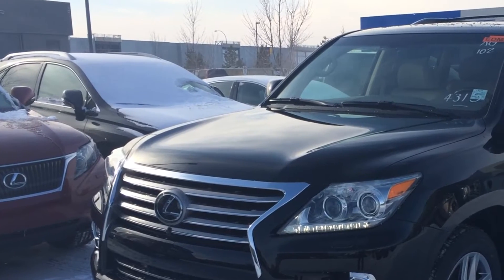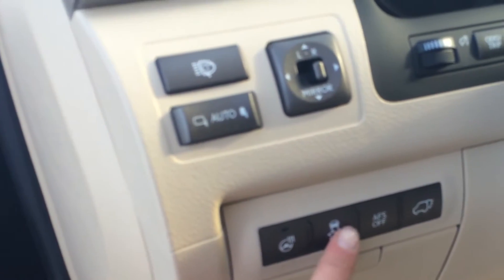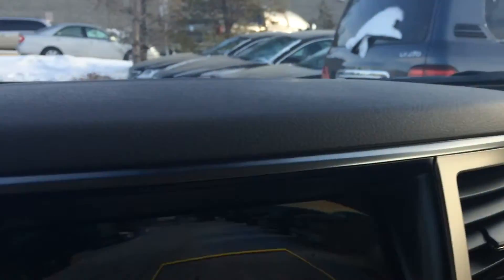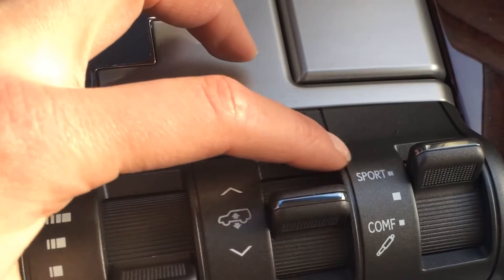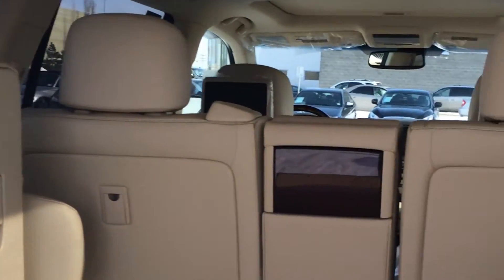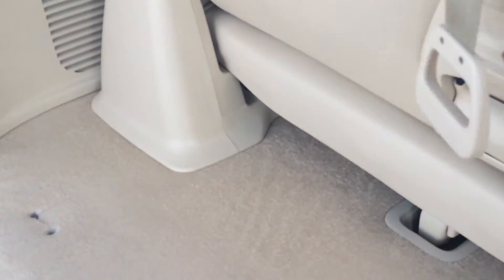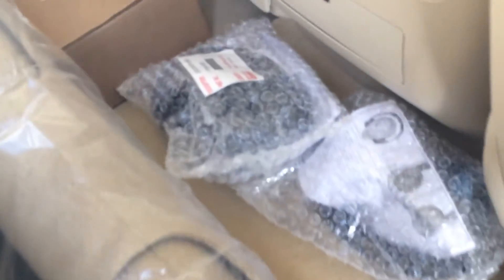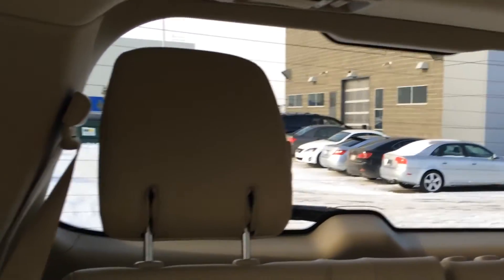2014 Lexus LX 570 Ultra Premium Package Review Edmonton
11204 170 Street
Edmonton, Alberta
T5S 2X1

This is a 2014 Lexus LX 570 4WD 4dr with 6-Speed A/T transmission Black[0217,Starlight Black Mica] color and Parchment interior color.  This video is recorded and uploaded by cDemo Mobile Inspector.